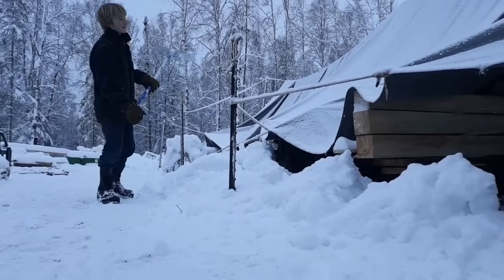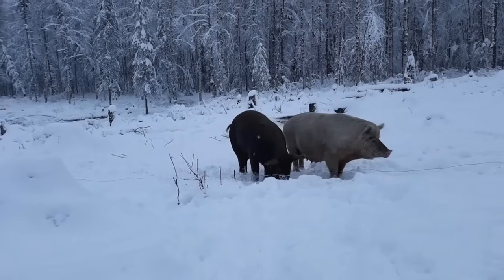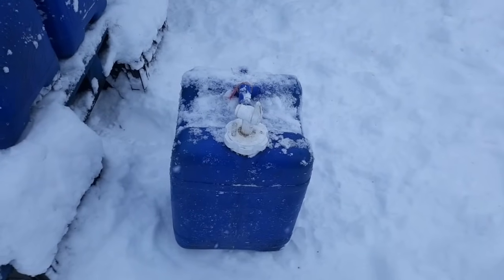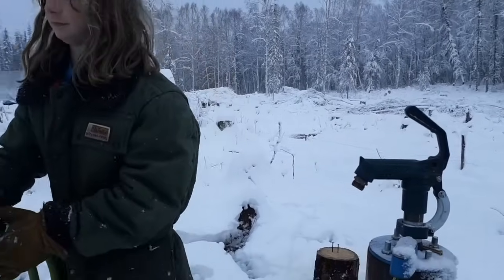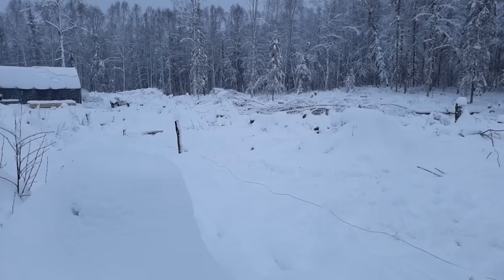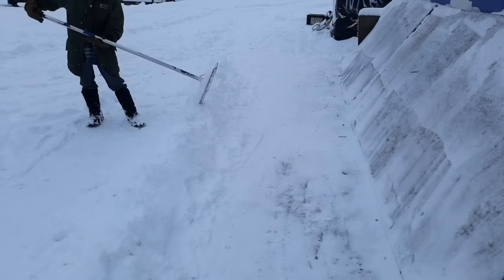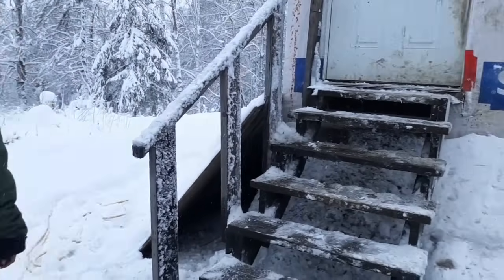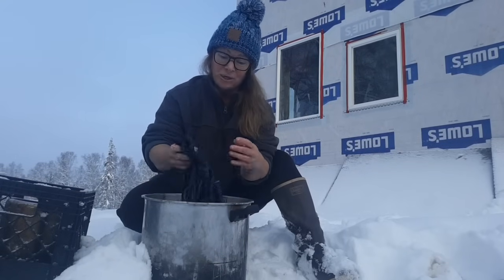Time To Move At Our Alaska Homestead/ Life in Alaska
It's time to move here at our Alaska homestead...things just got busy with winter hitting.

It's amazing and we are so blessed what our family of six can do when the going gets rough!

Fervent by Christopher Moe Ditlevsen

All Men on Deck by Bonnie Grace

all products came from our land.